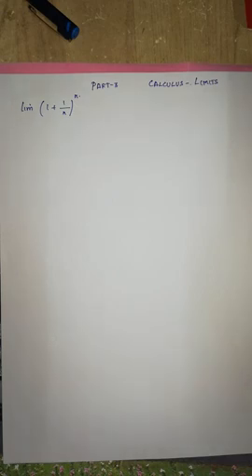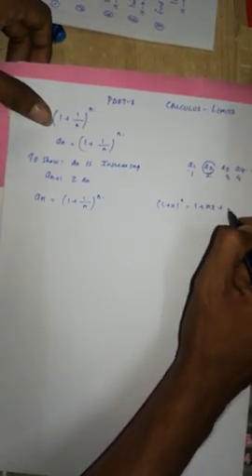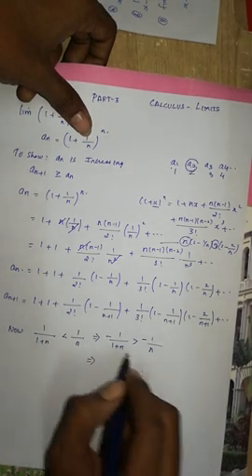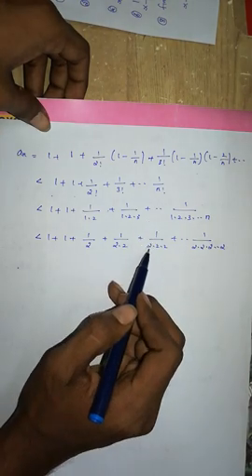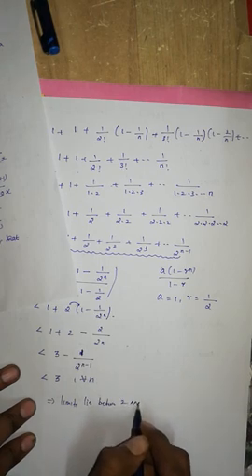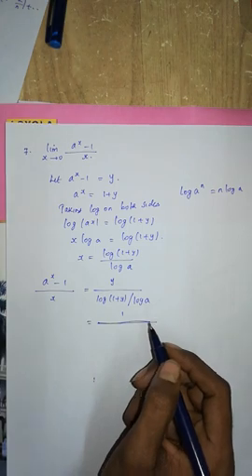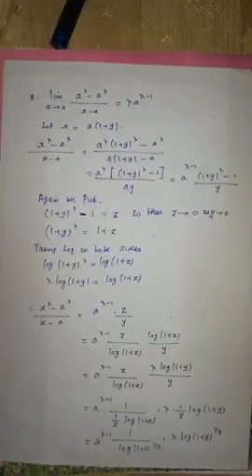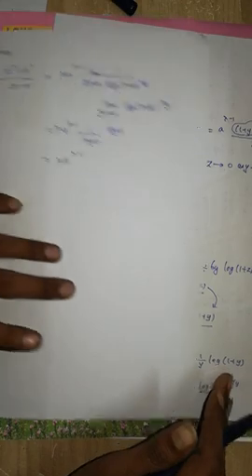upsc maths optional | calculus | part 3 | limit's